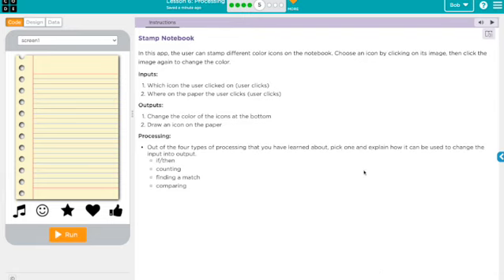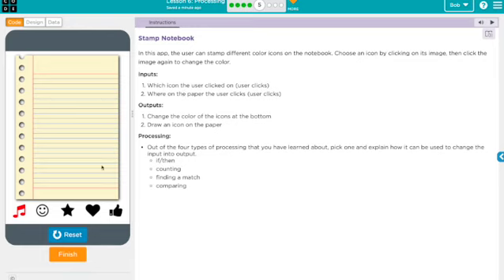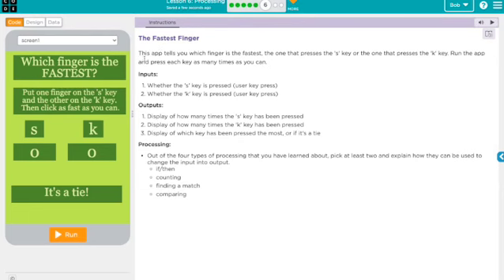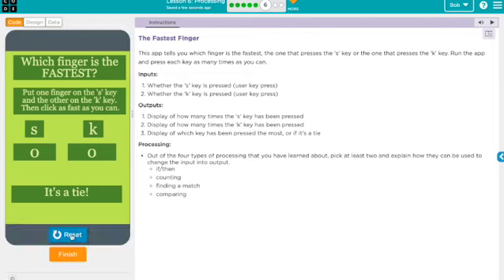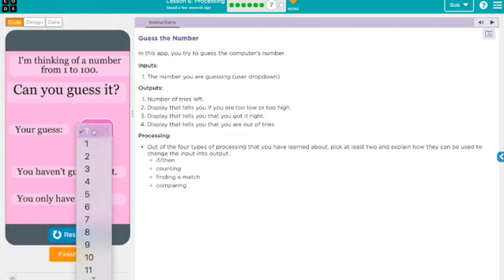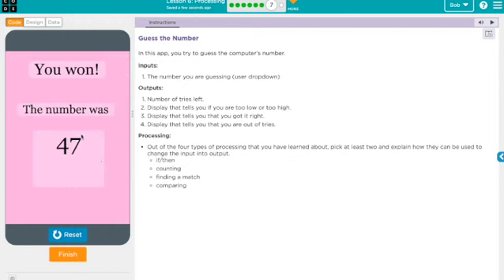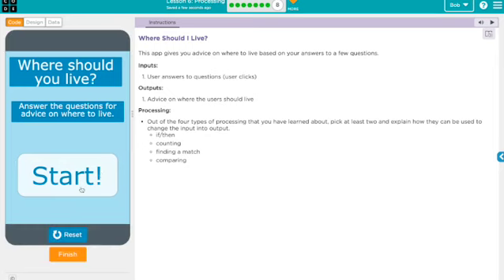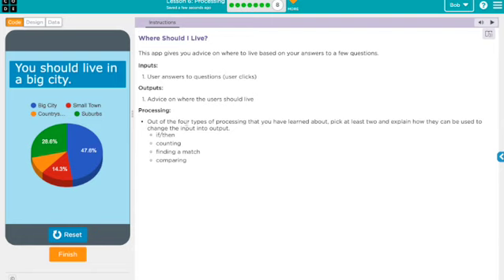Intro to Coding - Processing Part 2